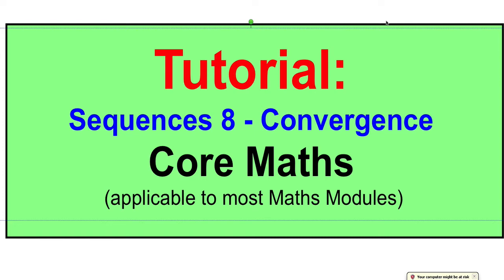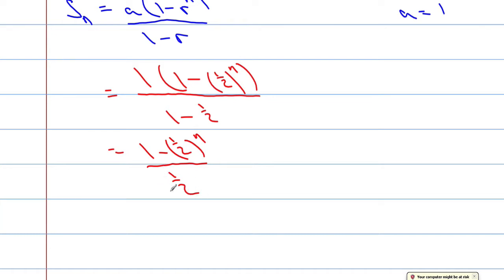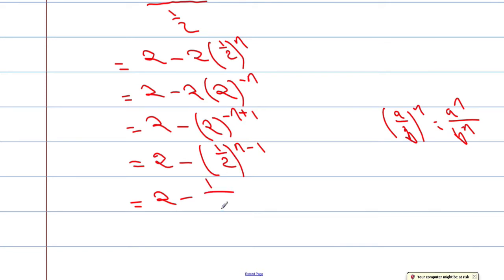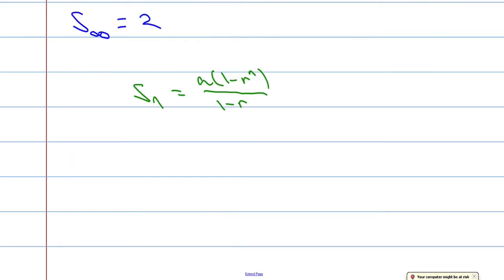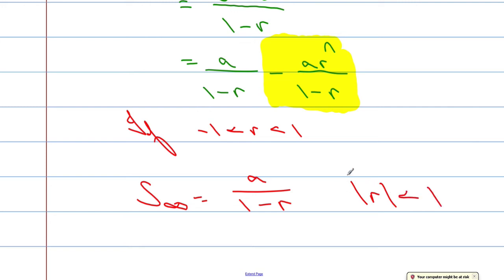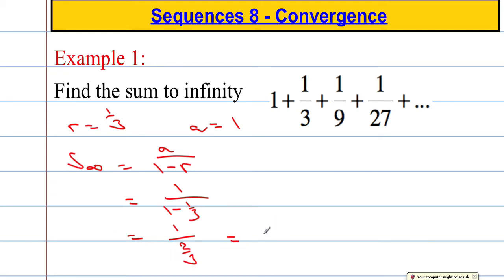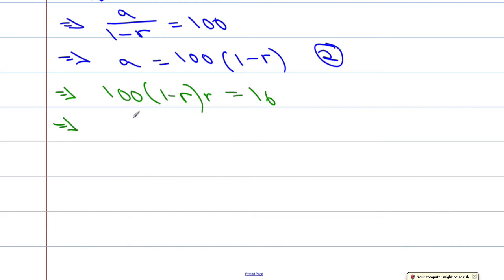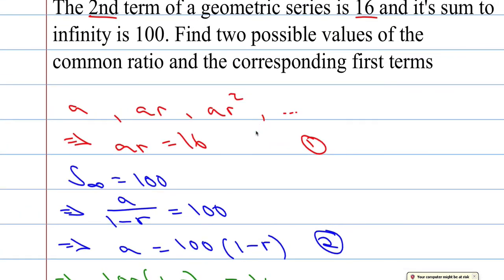Core Maths: Sequences 8 - Convergence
A level maths tutorial